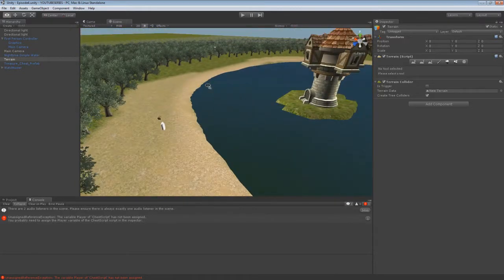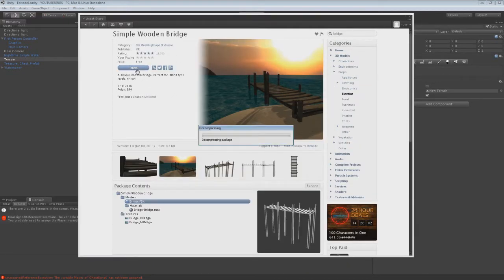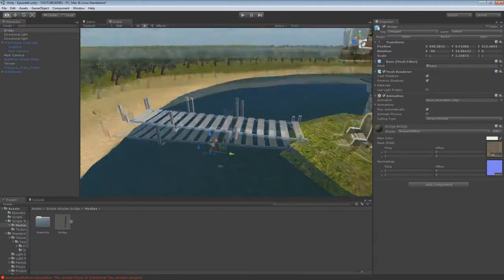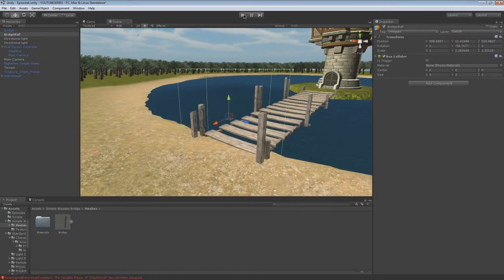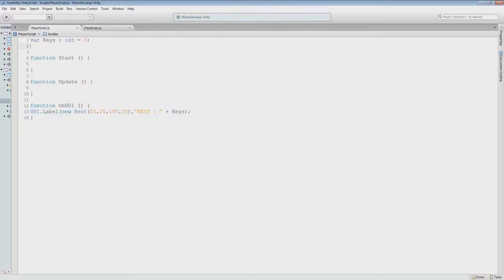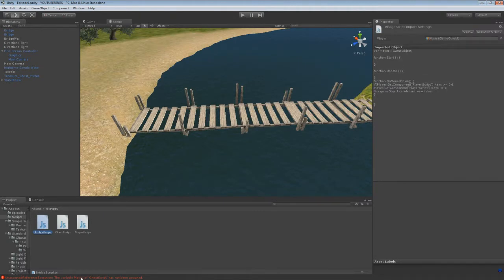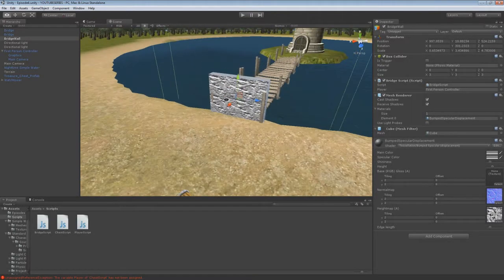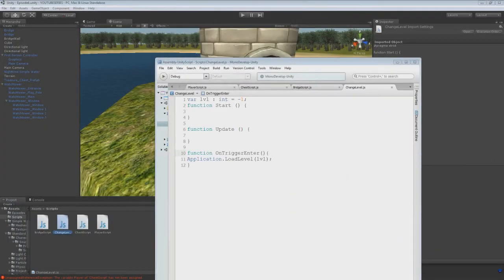Level Goal | Unity3d Tutorial 4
Tell me what you want me to do next in the comments below!

In this episode i show you how to navigate around the program and how to create a basic terrain that we will be using over theese next few tutorials!

Previous Episode :
Next Episode : Tomorrow
Next Info Episode : Next week

Let me know what you want to learn in the comments Below!